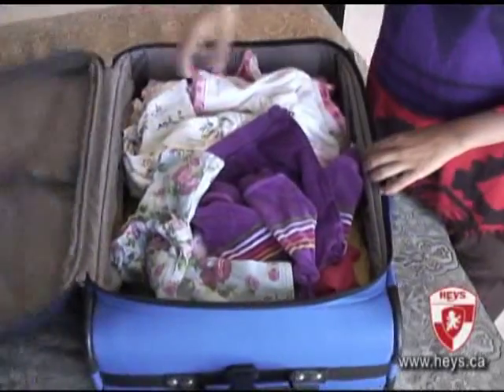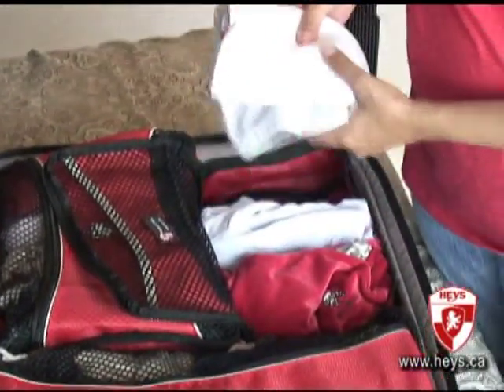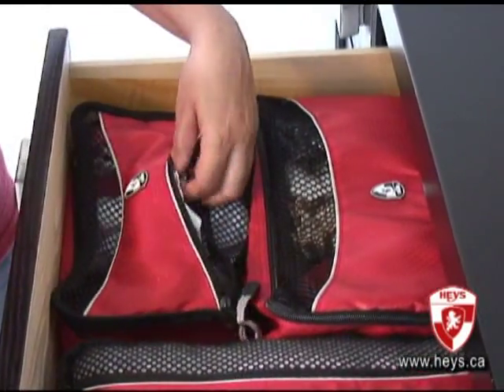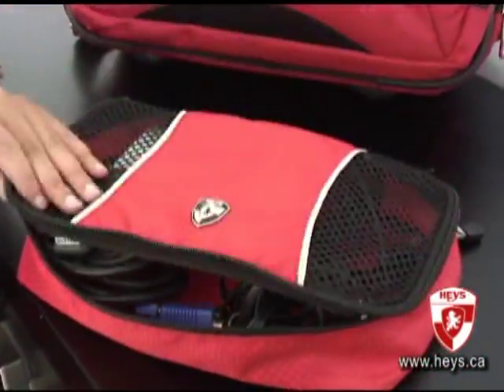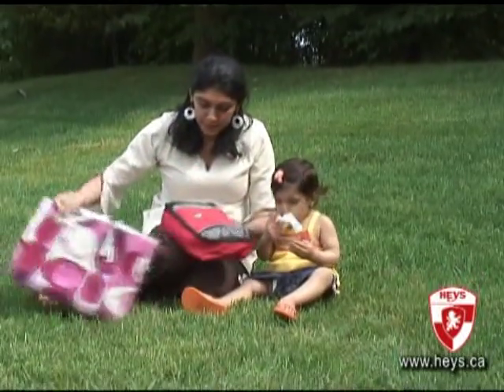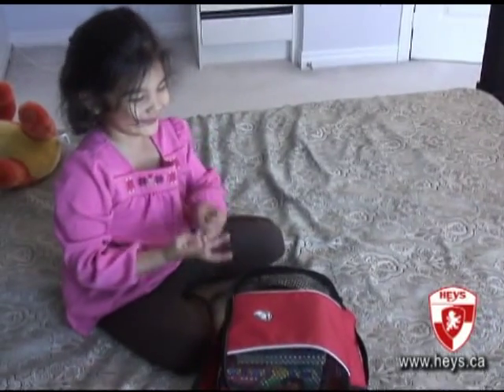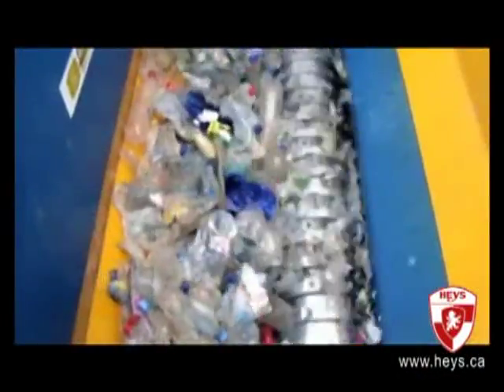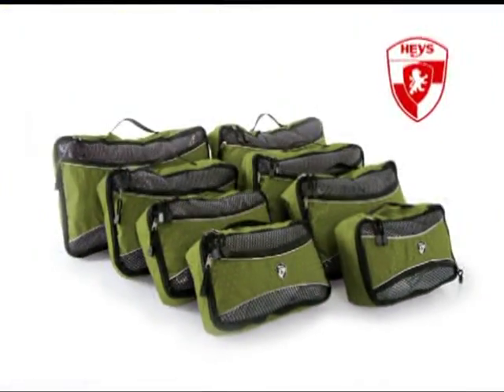Heys EcoTex Packing Cubes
Heys Luggage.